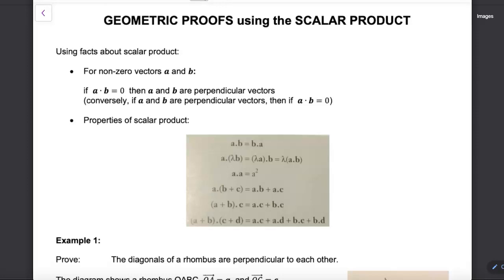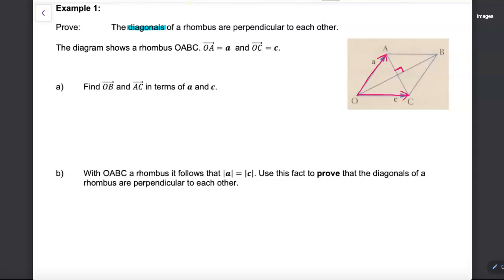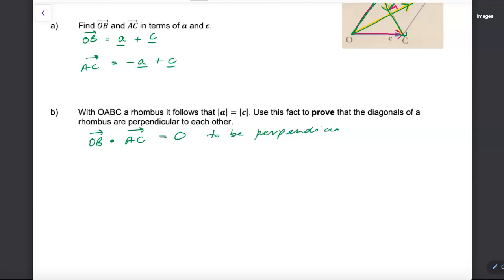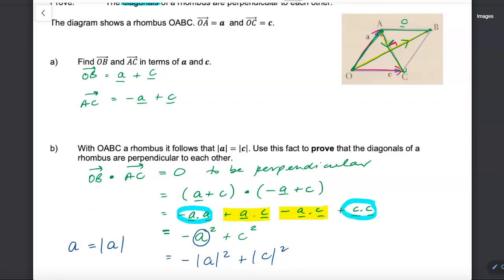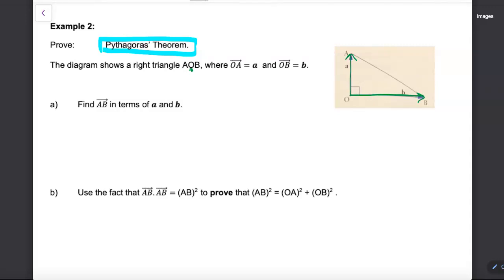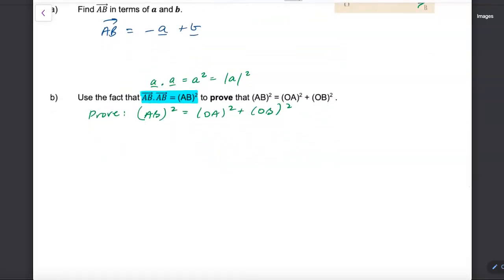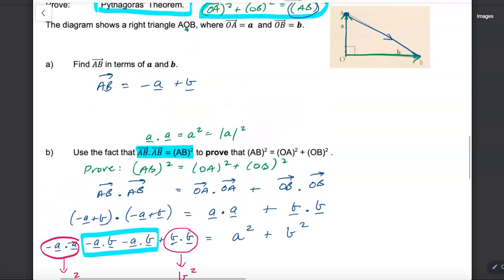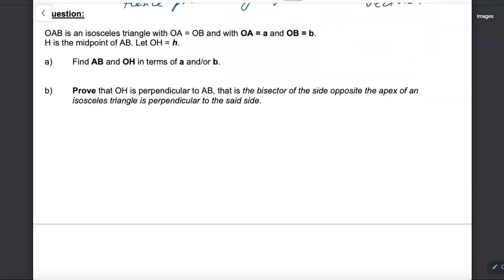Geometric Proofs using Scalar Product